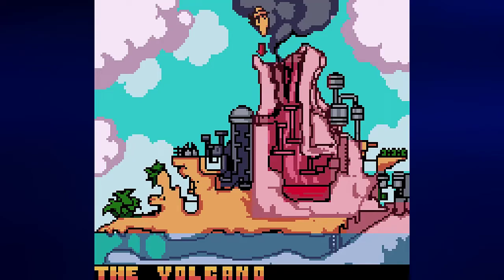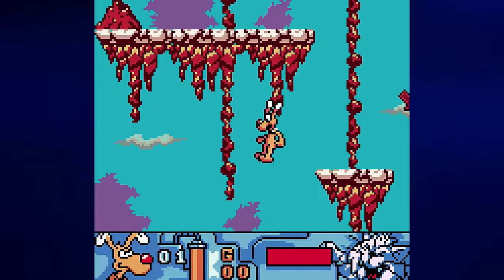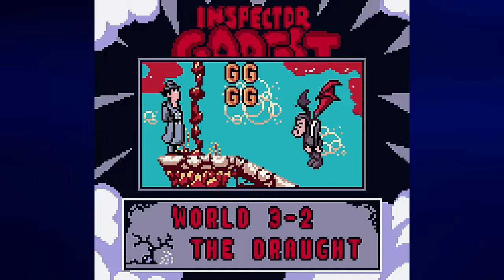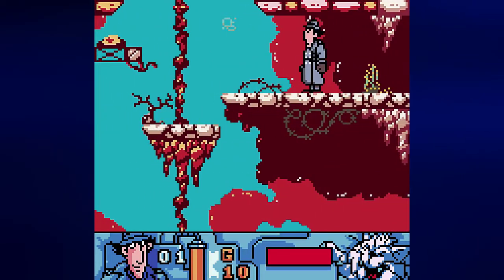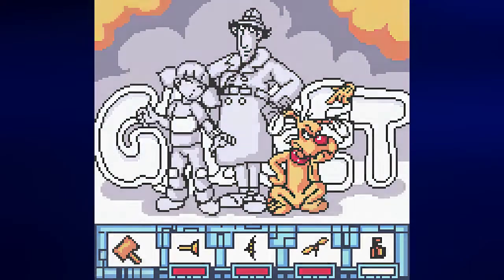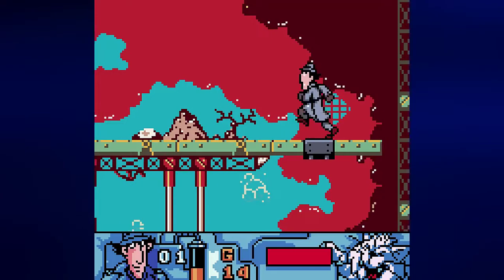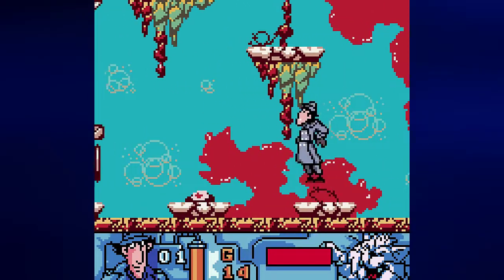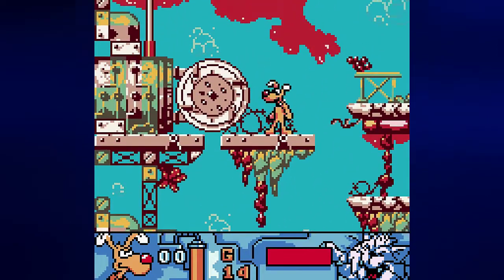Let's Play Inspector Gadget: Operation Madkactus, Part 3: The Volcano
Not only is there a lot of ways to get hit and/or fall in lava, but Penny is the only way to find some secrets and other paths. At this point, the game's kid gloves are off.